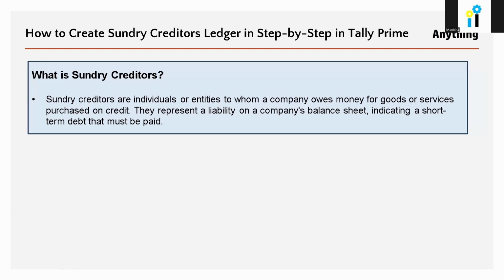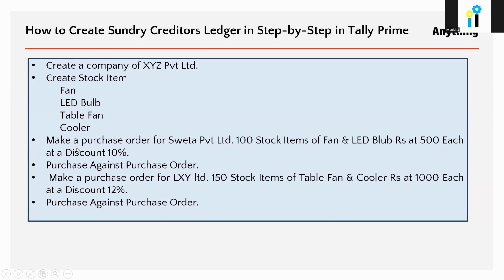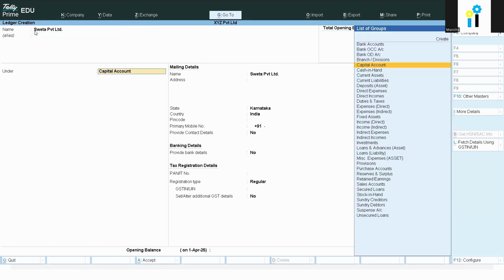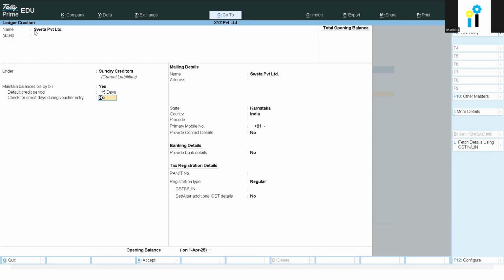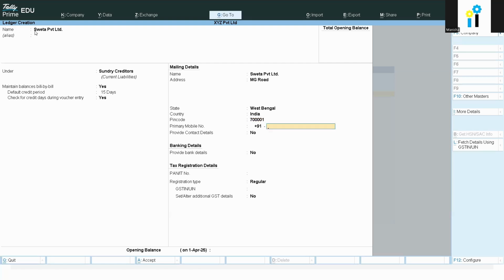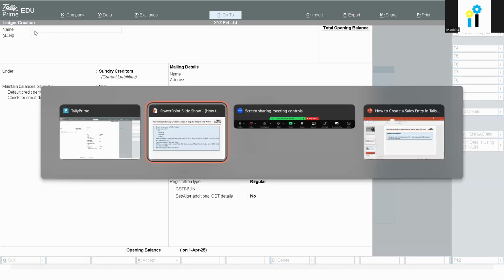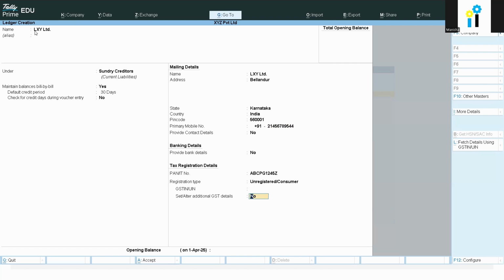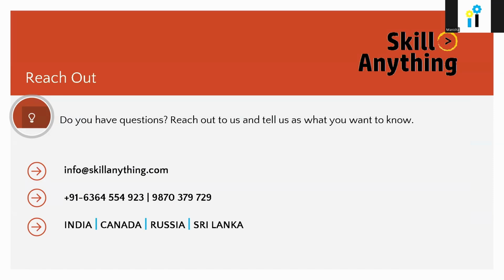How to Create Sundry Creditors in Tally Prime - Learn about Tally Prime